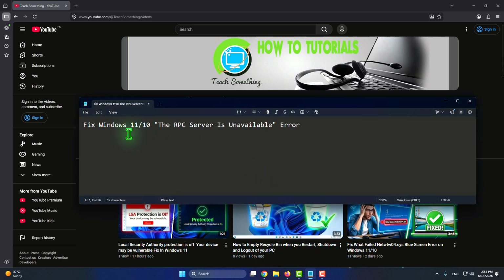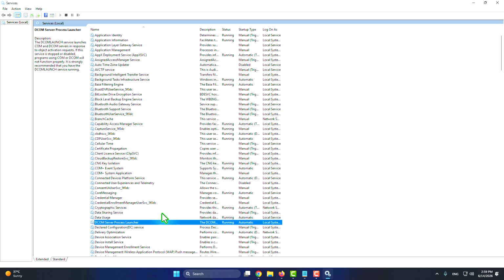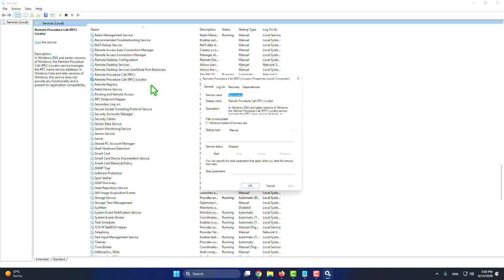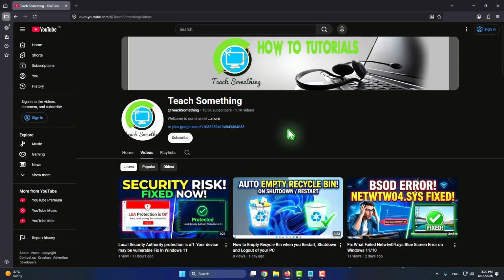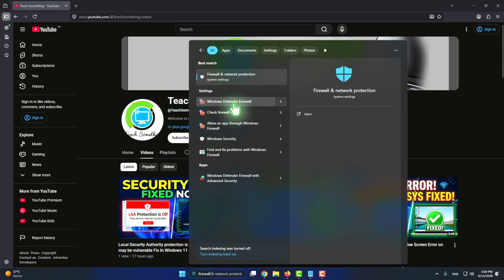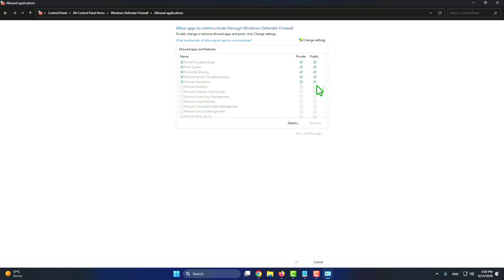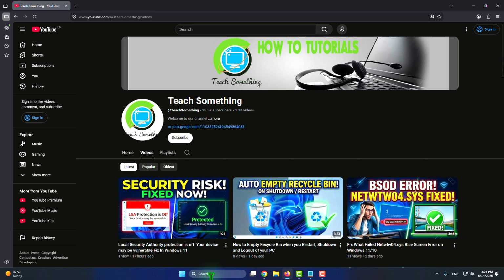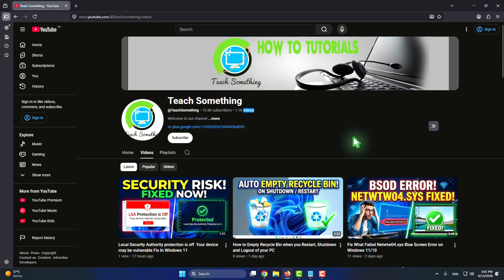Fix Windows 11/10 The RPC Server Is Unavailable Error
Getting the "The RPC Server Is Unavailable" error in Windows 11 or Windows 10?
In this video, you'll learn simple, step-by-step troubleshooting methods to fix this error and restore normal system functionality. Follow these easy solutions to resolve RPC-related issues without advanced technical knowledge.